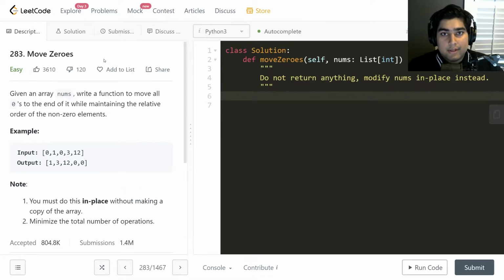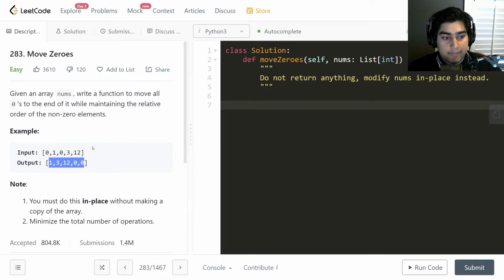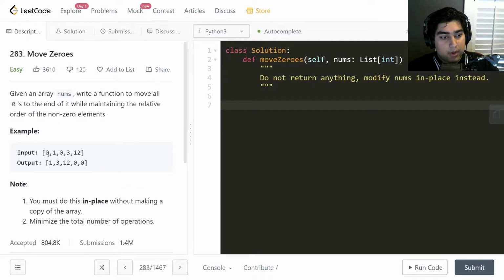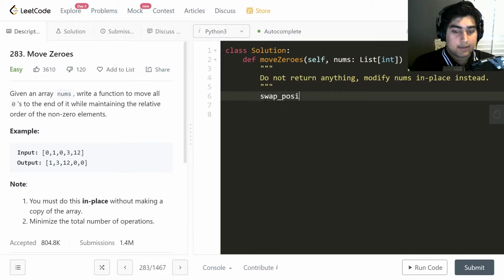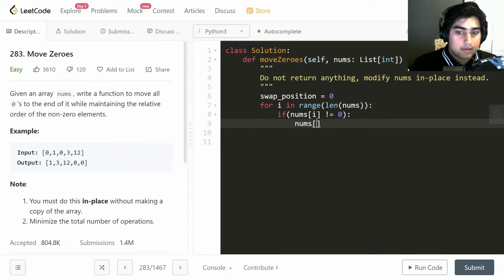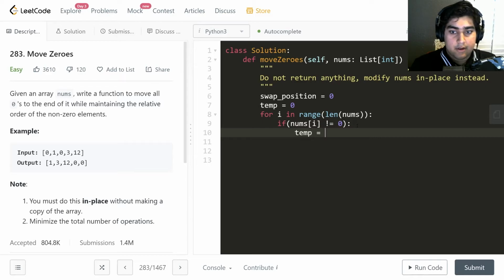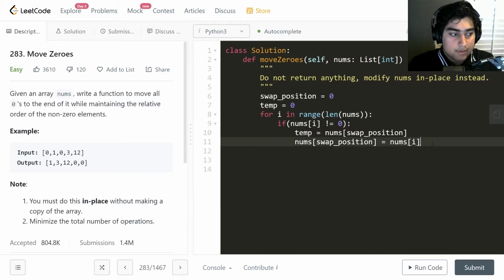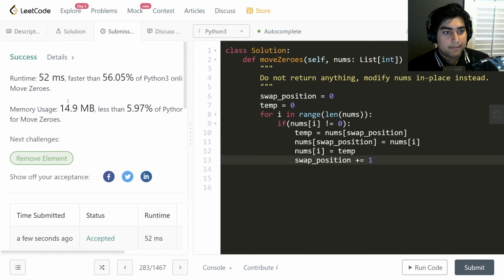LeetCode Question 283: Move Zeroes - Python3 (Solution)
In this video, I explain and write my solution for LeetCode Question, 283: "Move Zeroes"